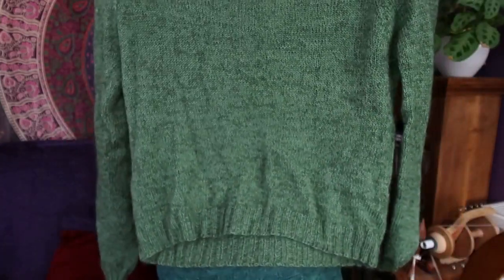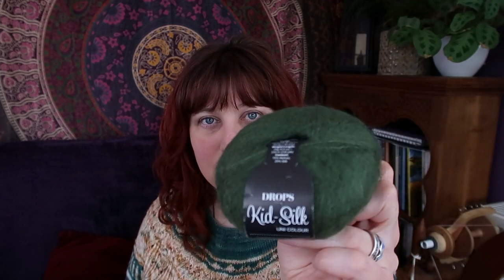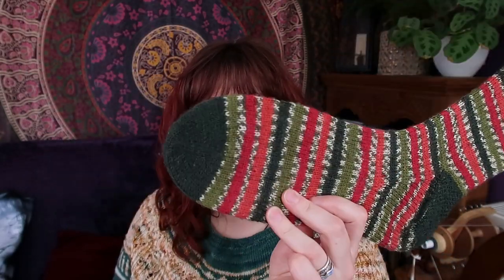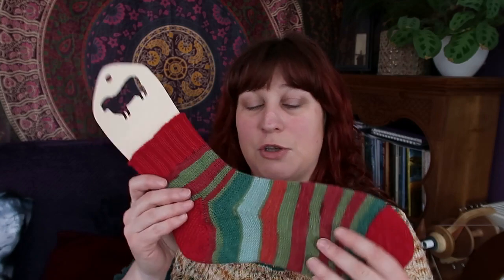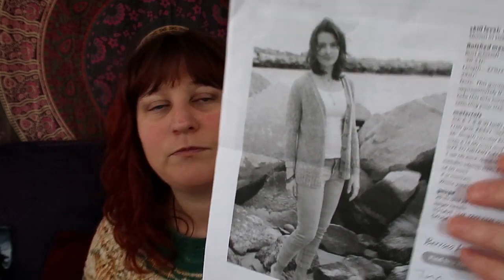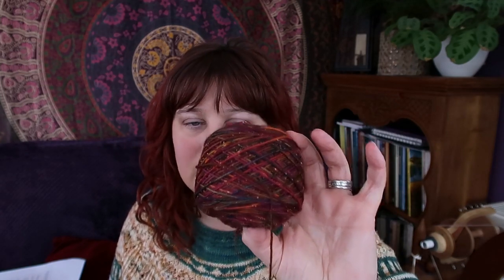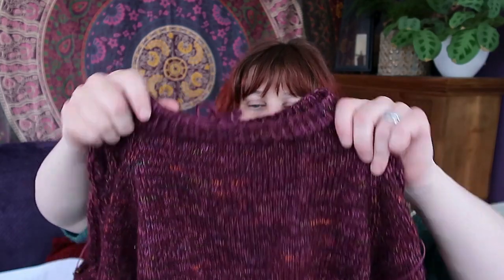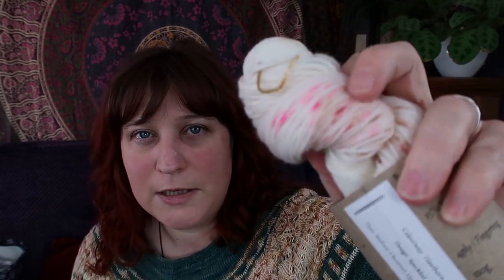Soft like Kittens ~ Episode 18 ~ Knitting and Crafting Podcast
Thank you for checking out my video podcast where I talk about my love of fibre, knitting and spinning.
I'm an indie dyer and I create natural botanically hand dyed yarns from our small homestead here on the Orkney islands.
If you have any questions just ask in the comments and I will get back to you asap :)

If you want to find out more from me you can find me in the following places...

Materials Links:
Mad Madam Mel Yarns